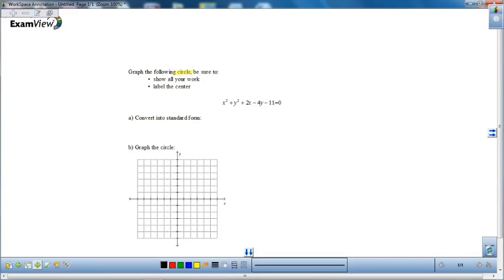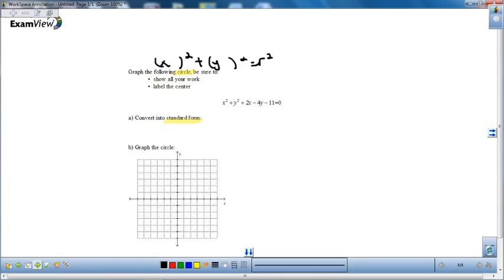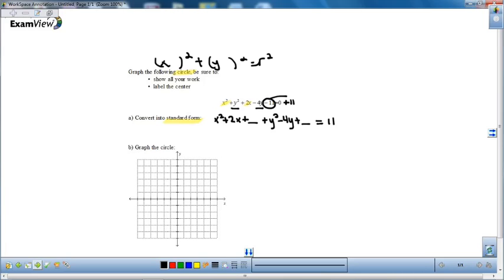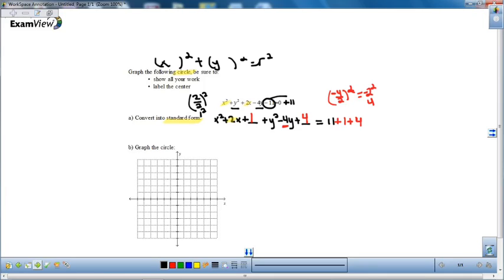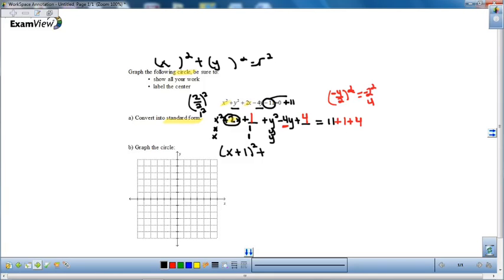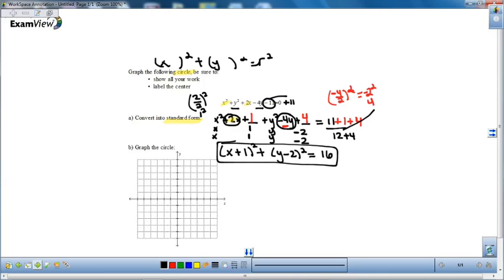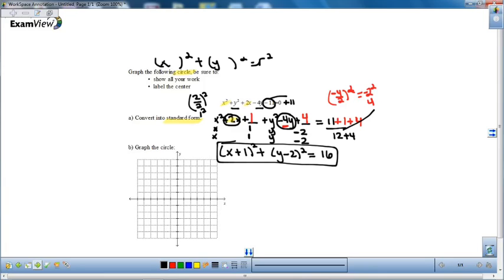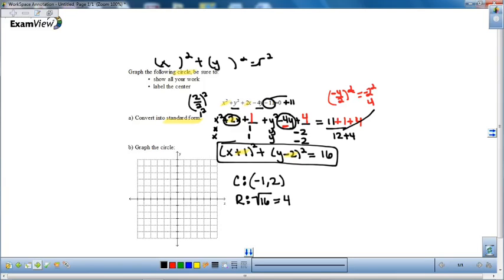Alg2 Unit 3 #25